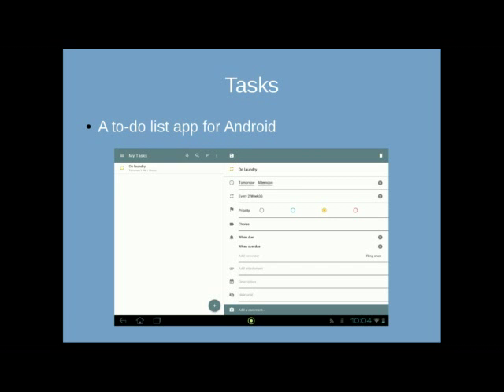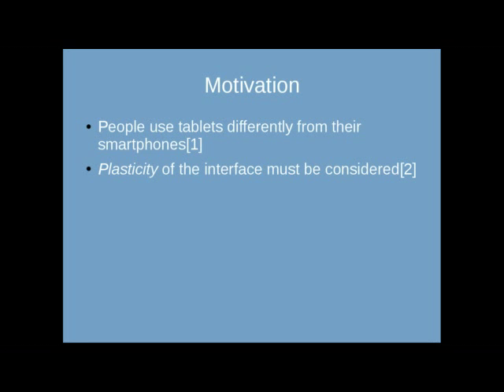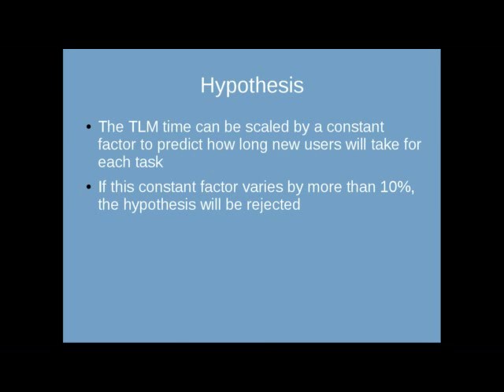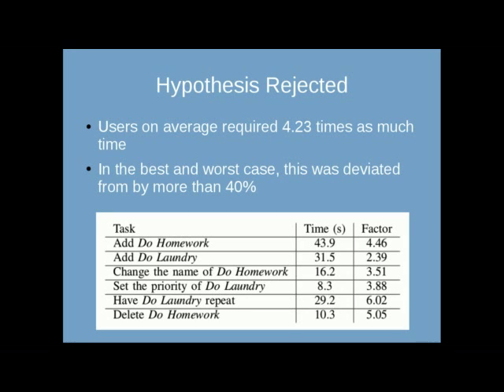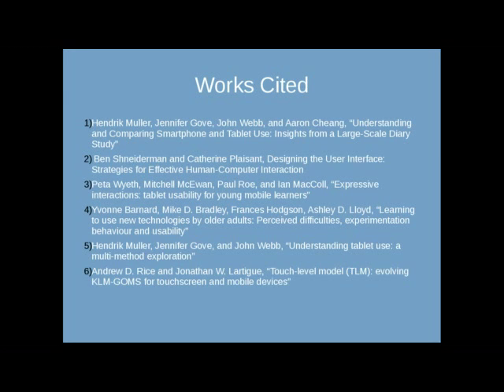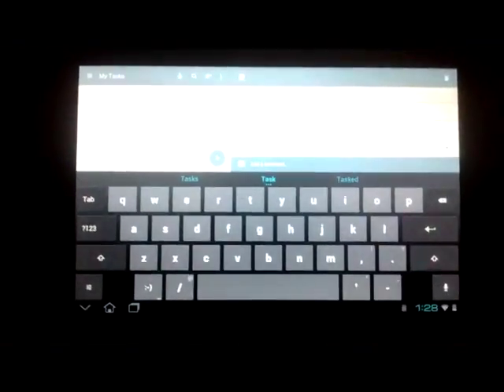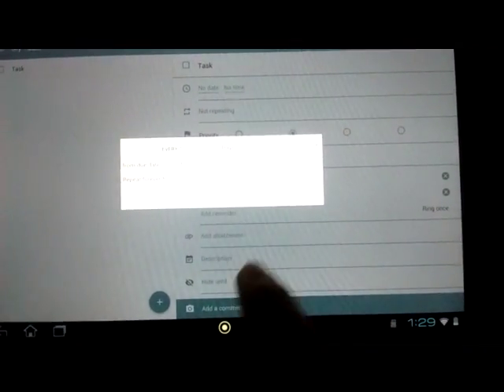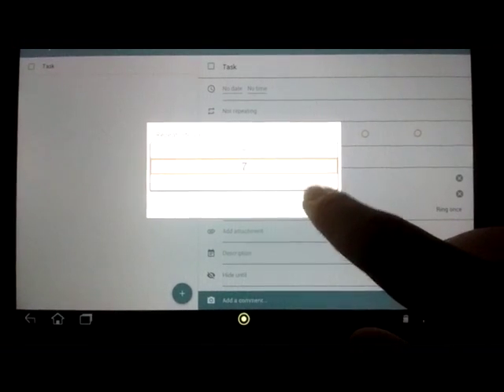Evaluation of the Tasks App with TLM and User Testing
This presentation was made for HCI at Kean University